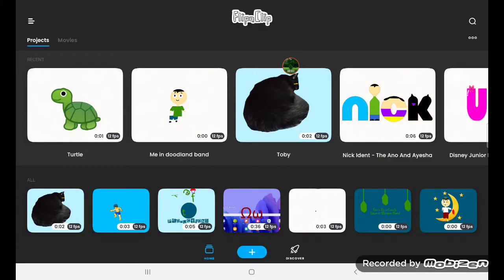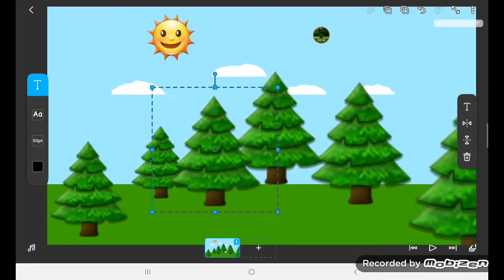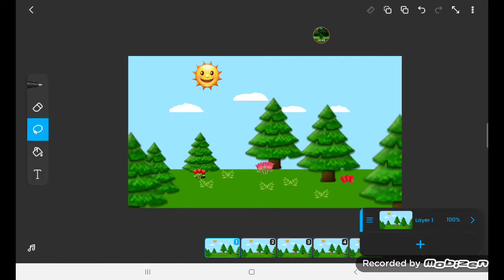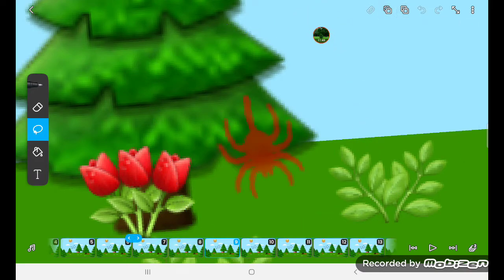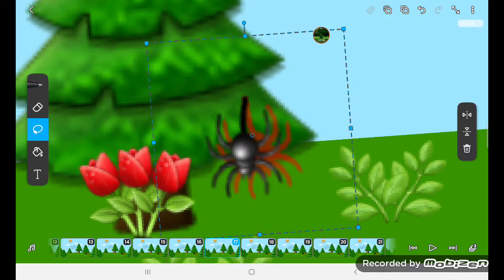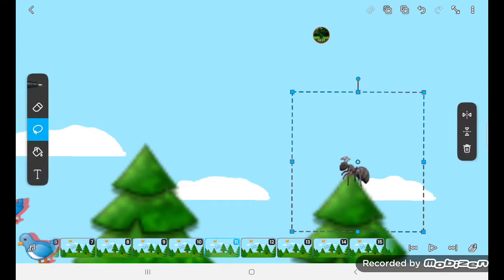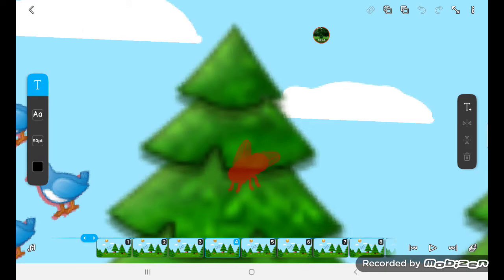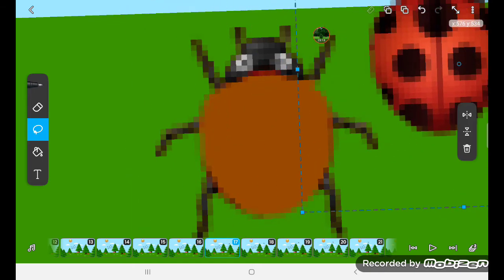Making My Emoji Animation in FlipaClip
Emoji: 🐞🪰🐜🕷🐦🌹⚘🌷🌿🌲🌞